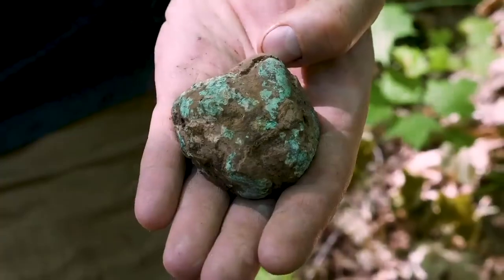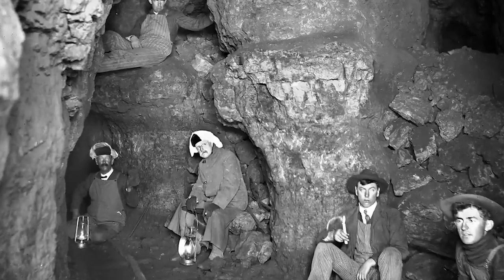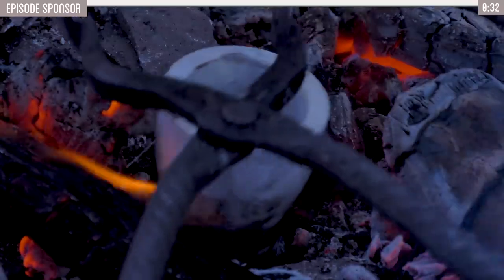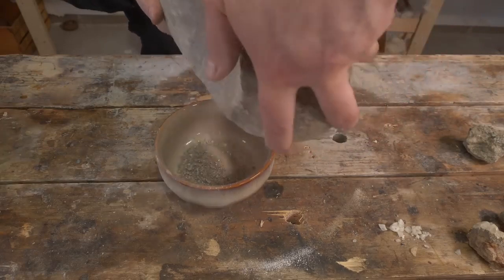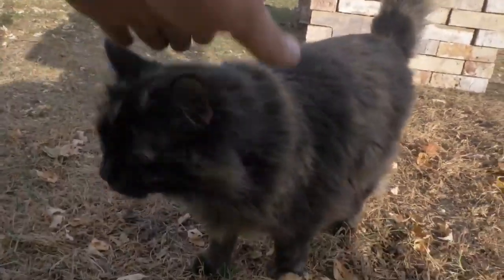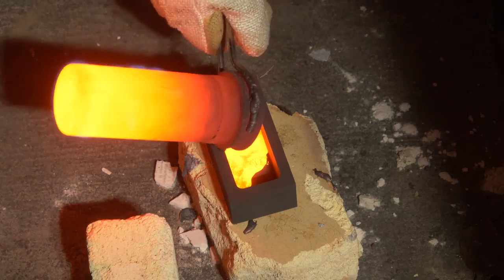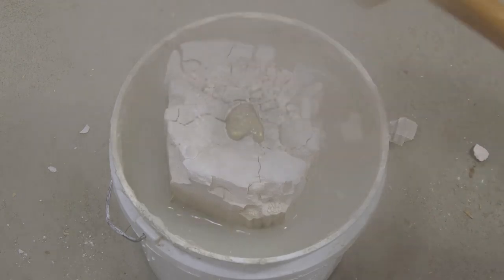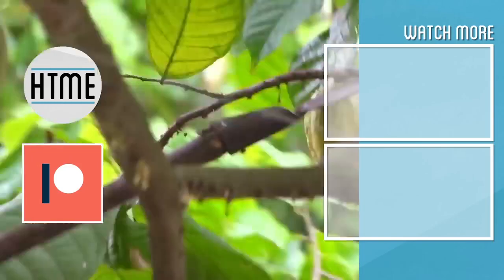How To Make The Hidden Metal That Helped Build The Roman Empire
to get started on your first purchase and receive a FREE 1-year supply of Vitamin D3+K2 and 5 travel packs.

When it comes to important metals throughout history, bronze, iron, and steel get most of the glory, but an often overlooked cousin of bronze was key to building the Roman Empire. In this episode, I explore the ancient methods of producing and casting this historic alloy.